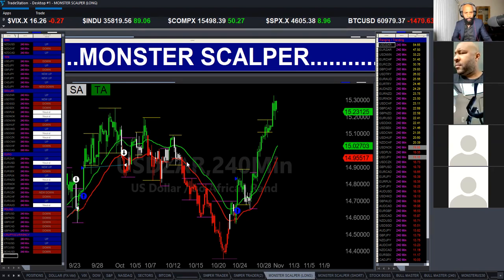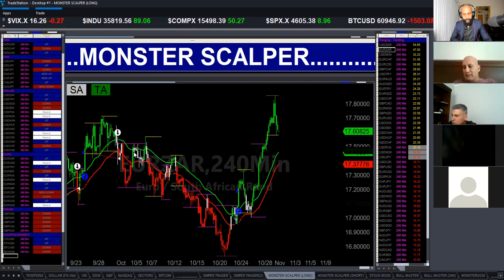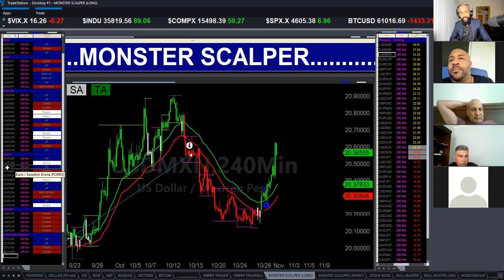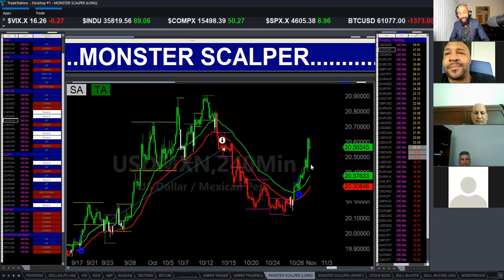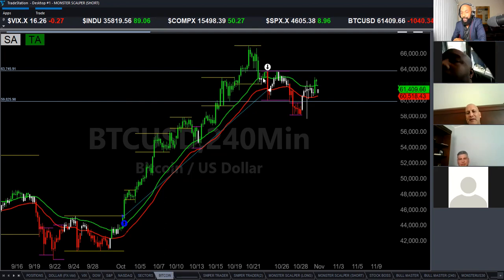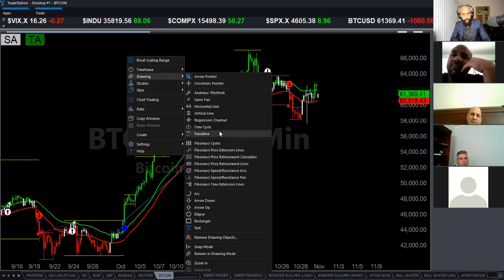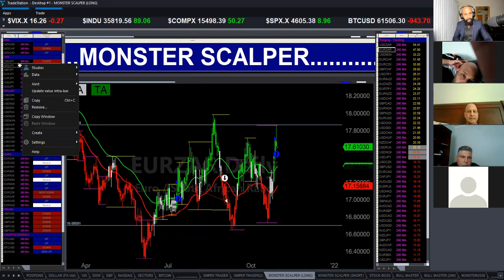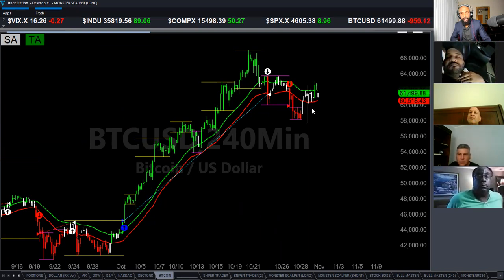Episode 99: Learn-To-Trade Class for Stocks, Forex, Crypto & Futures